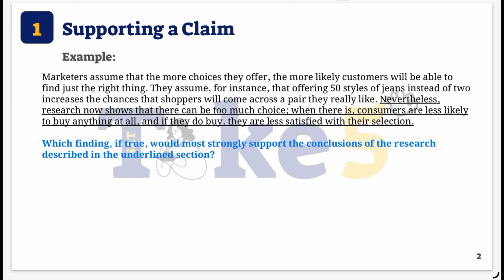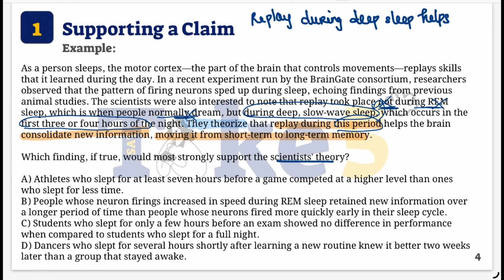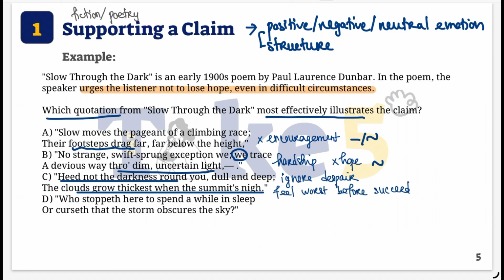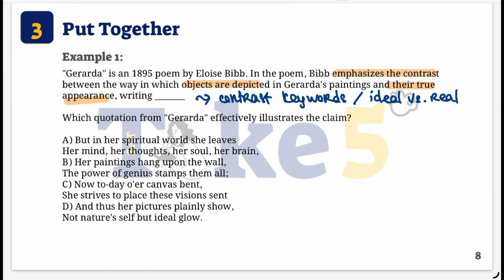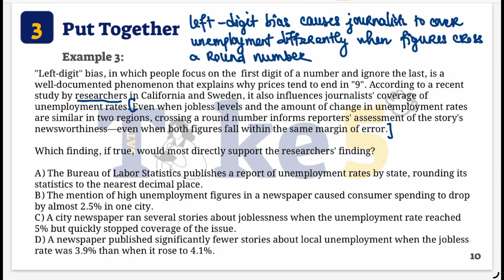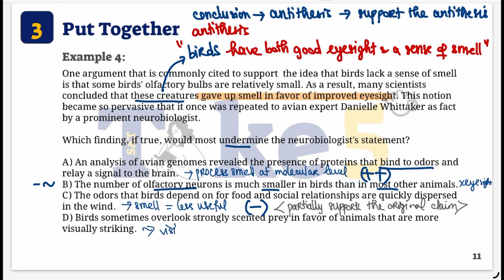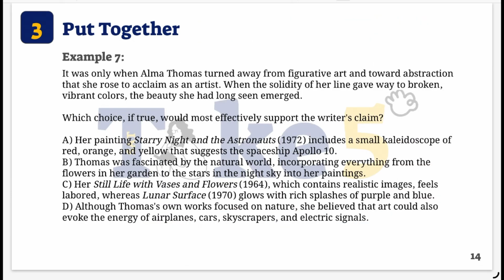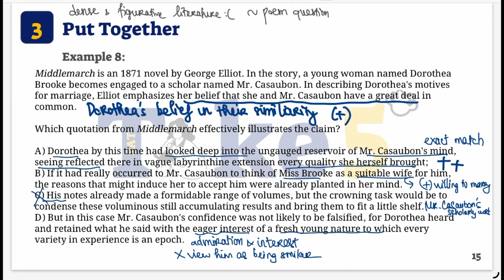[Take5SAT] Reading and Writing - Lesson 12: Supporting & Undermining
Welcome to your Supporting and Undermining lecture from the Take5SAT 5-Week SAT Study Plan — your fast-track path to SAT success. This video is part of our structured, intensive prep series designed to help you master key concepts and strategies for every section of the SAT.